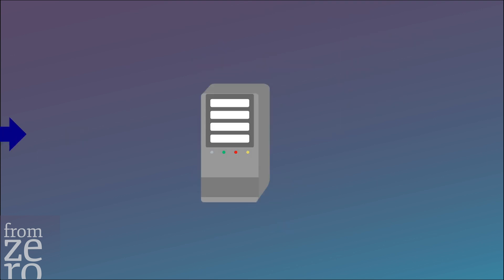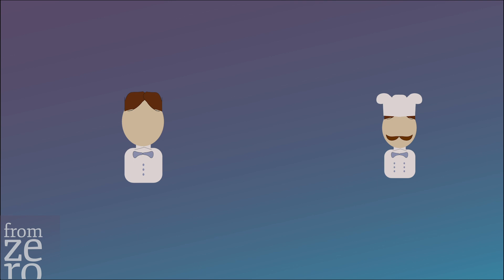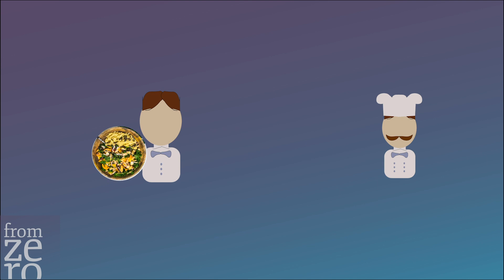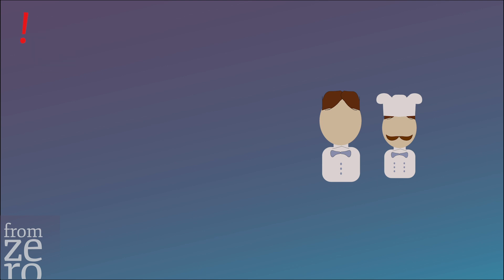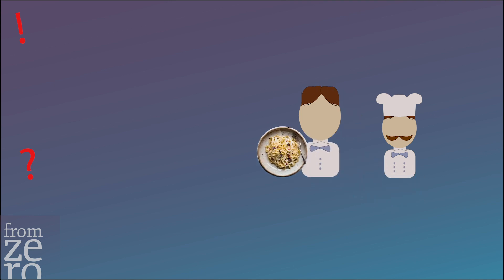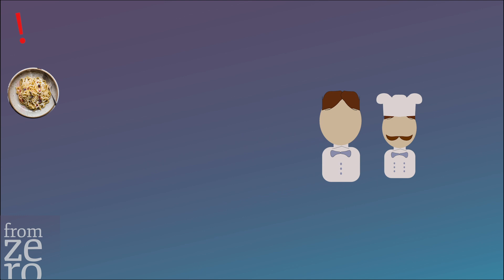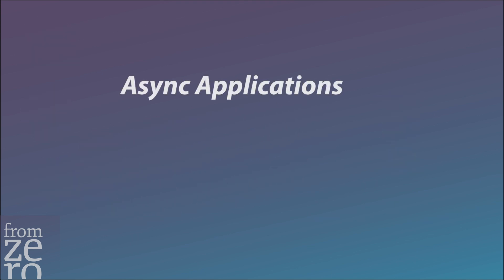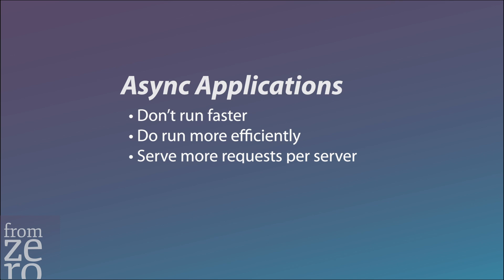Real Benefits of Asynchronous Applications - Python Asyncio for Beginners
In this video we will explore what are the real benefits of writing asynchronous applications. If you want to see how this would work in Python AsyncIO, check out my coding video

Part of my course, "From Flask to Quart: Async Python Web Development" available